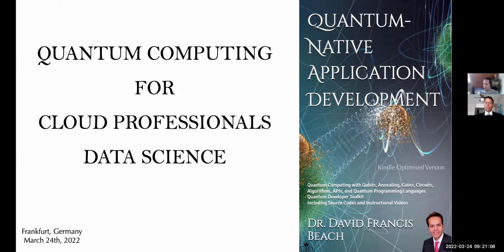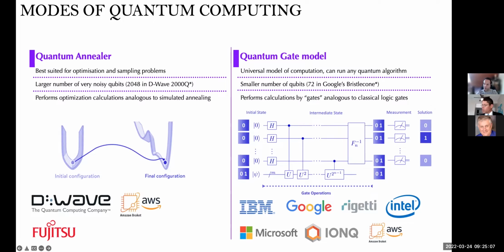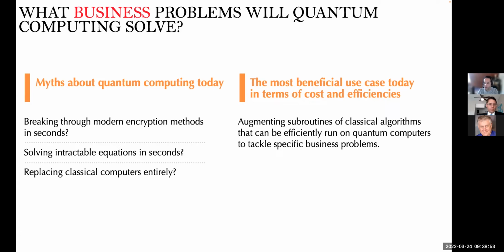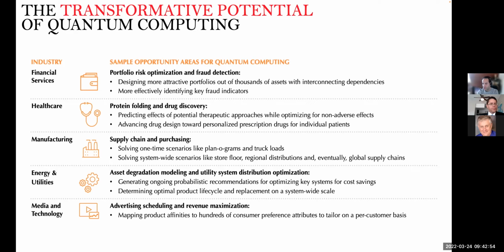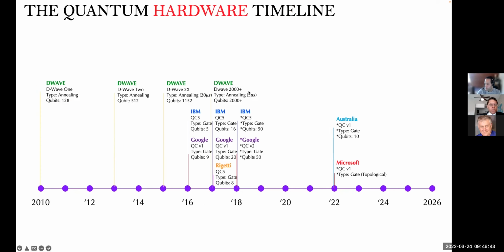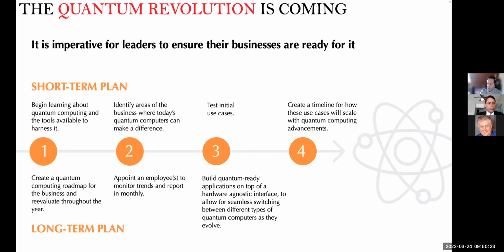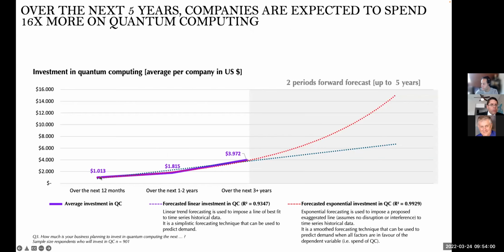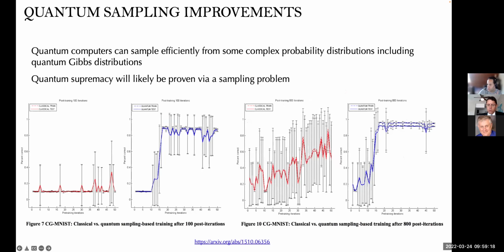What Business Problems will Quantum Computing Solve with Dr. David Beach - T-Systems International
3/24/22 Episode 23 Special Speaker 15. Dr. David Beach has Experience with Amazon AWS, Google GCP, and Azure. David is a Certified solutions architect and experienced with Cloud, UCS, and Process Design. He is a professional with solid business acumen and proven results of attaining current and future business goals; Proven track record in solution discovery, design, business development, and project/Program/Portfolio management; Tenacious entrepreneur with hunter mindset and extremely steep learning curve; A quick study in any product and market capable of solving complex problems within budget and time; Results-driven and enthusiastic team-player; Project management, Six-sigma & Kaizen experience in process design; Proven customer facing experience in value proposition and rigorous negotiations focusing on client’s business and technology needs;

David has Excellent communication and presentation skills for technical and non-technical audiences. Affiiliations: EPAM Systems, University of Basel, University of California, Los Angeles. Previous SoCal Quantum Special Speaker Doctors: Shahar Keinan, Marlou Slot, PhD, Salvador E. Venegas-Andraca, and Terrill Frantz.